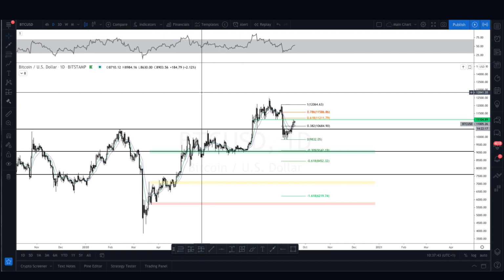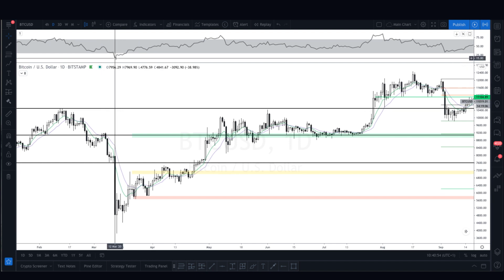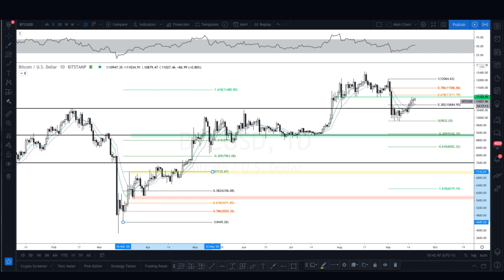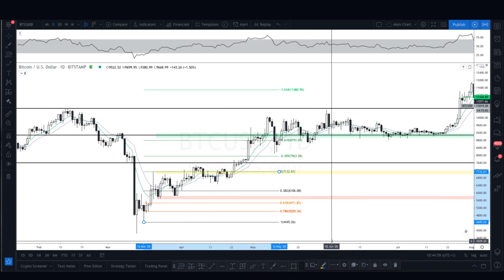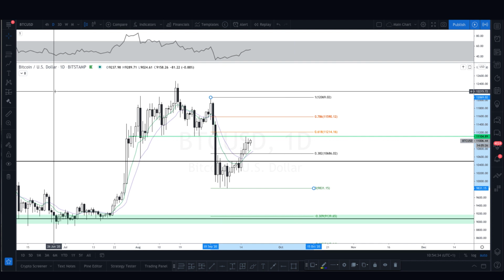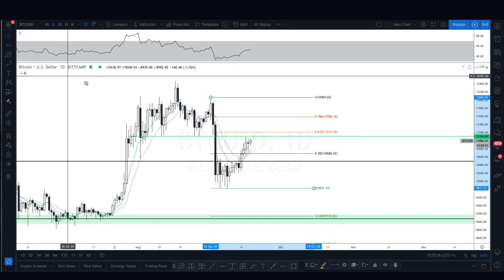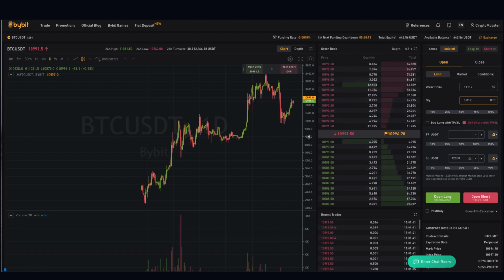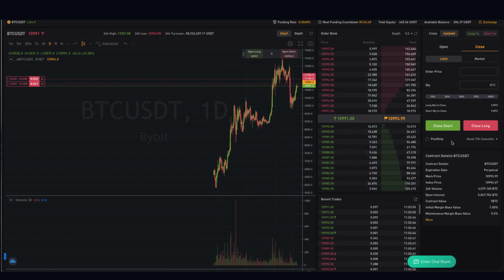Profitable Crypto Strategy using Fibonacci & Price Action! 📈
Fibonacci

Price Action